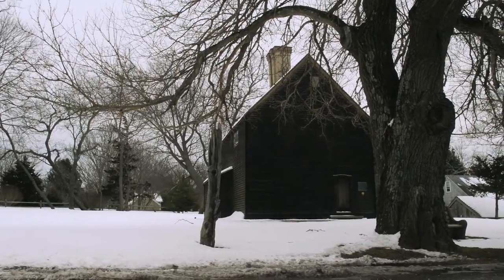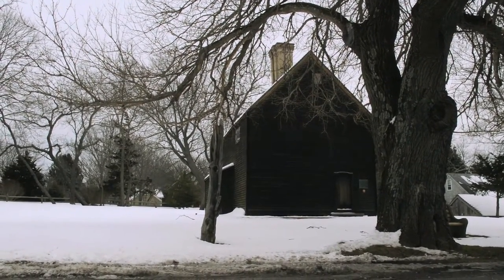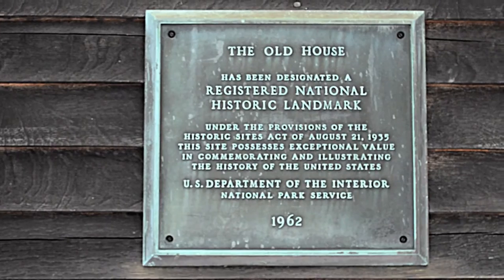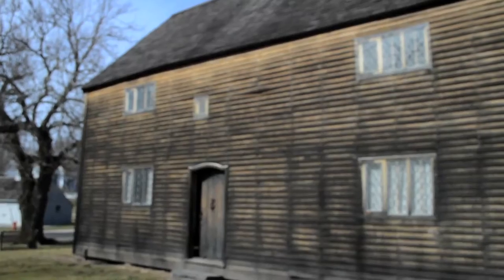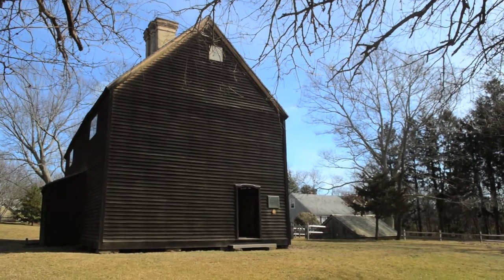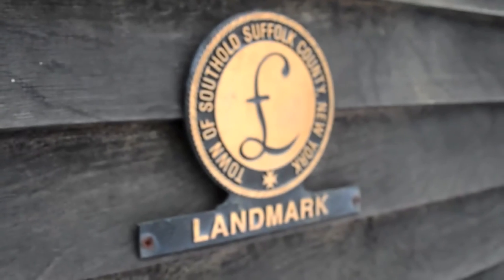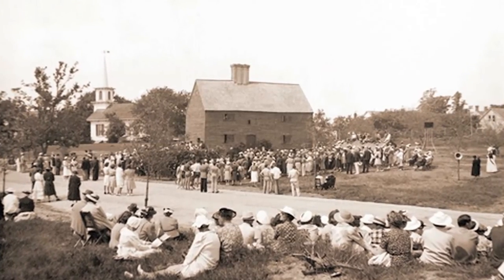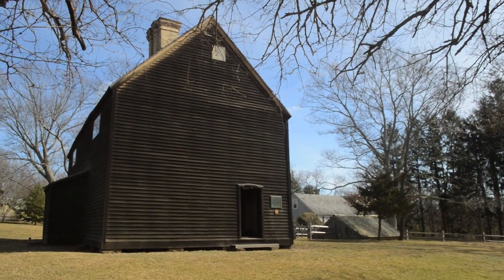The Old House - Cutchogue Village Green, Cutchogue, New York - Official Video from CNSHC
THE OLD HOUSE, built in 1649 in Southold, was moved to Cutchogue in 1660, It was restored in 1940 and designated a National Historic Landmark in 1962. The oldest English-type house in New York State, it is considered to be one of the superb examples of First Period architecture in the nation. Its design combines the finest architectural features of 17th century dwellings, such as sitting room paneling, leaded glass windows, and the massive fluted chimney. Visit the Old Schoolhouse Saturday., Sunday, and Monday during the summer months.